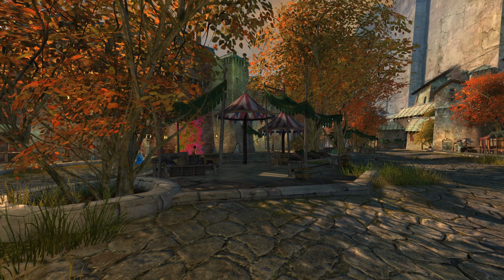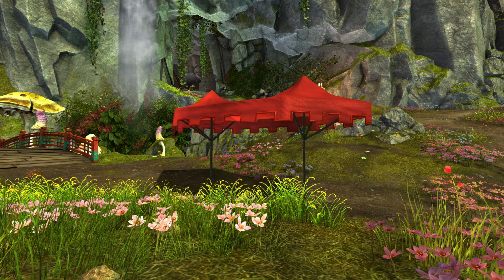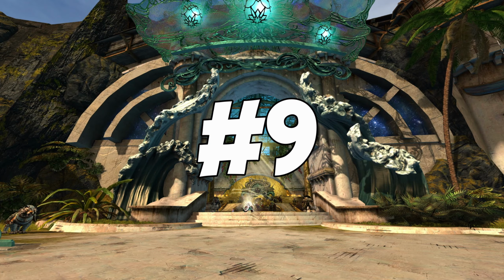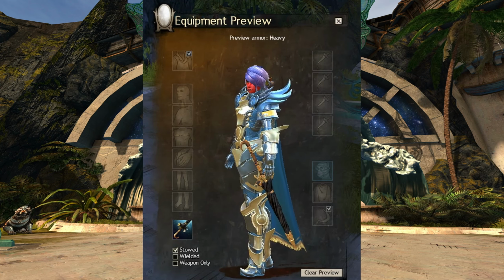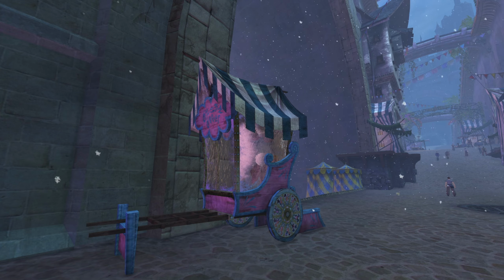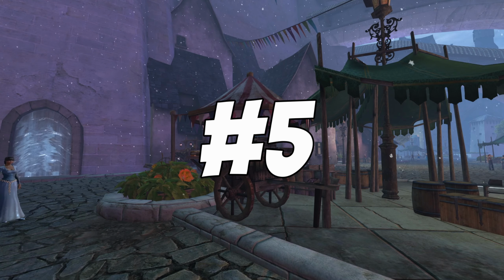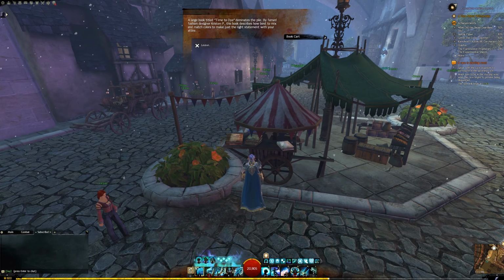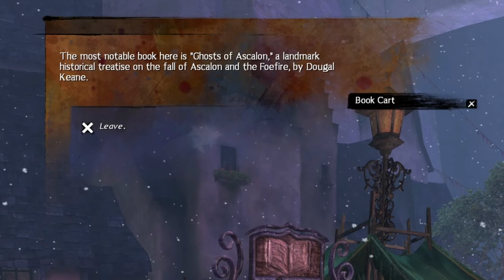Top 10 Umbrellas in Guild Wars 2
Umbrellas are cool. Don't think so? Then let me change your mind because there are a bunch of cool umbrellas in Guild Wars 2 that add a lot of flavor to the world of Tyria and some even hold a surprising secret.

0:00 Introduction
0:23 Festive Umbrella
1:24 Disguised Umbrella Sword
2:21 Vacation Lounge Chair
3:15 Crow's Nest Tavern Umbrella
4:13 Divinity's Reach Circus Umbrellas
5:00 Divinity's Reach Book Carts
5:57 Kestrel Market Umbrellas
6:57 New Kaineng City Umbrellas
7:44 Southsun Palm Tree Umbrellas
8:39 Picnicking Villager's Umbrella
10:14 Conclusion

Honorable Mentions |
Lava Lounge Umbrellas, Aetherblade Umbrella Rush